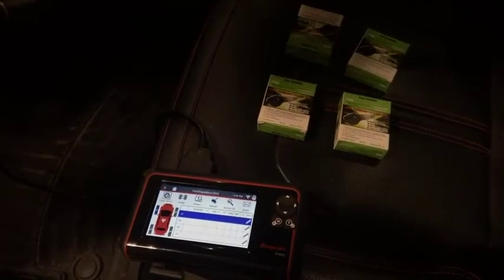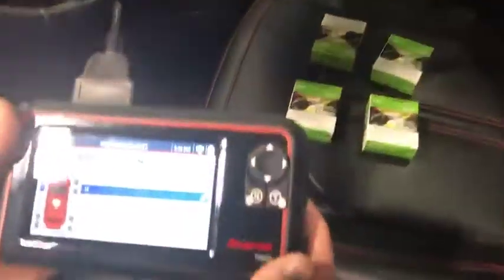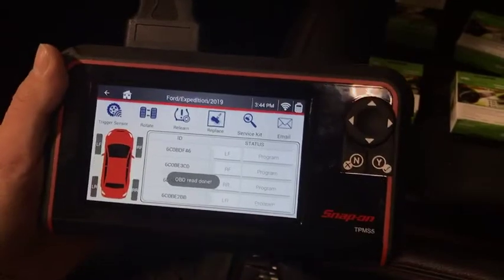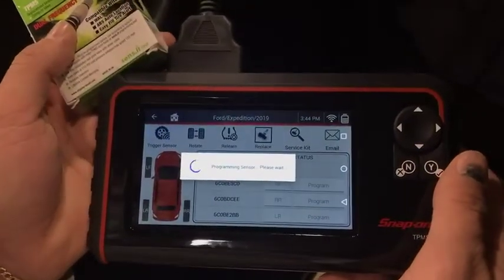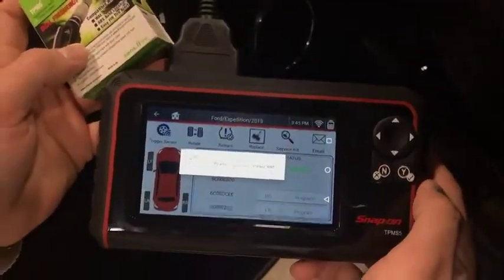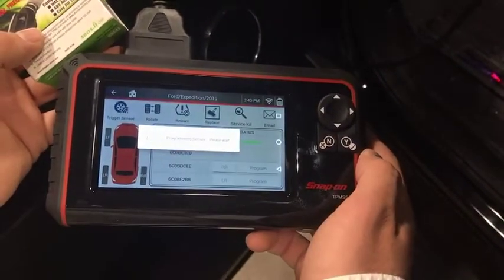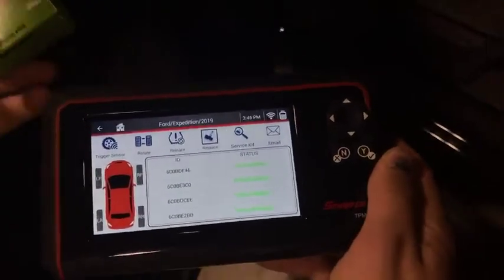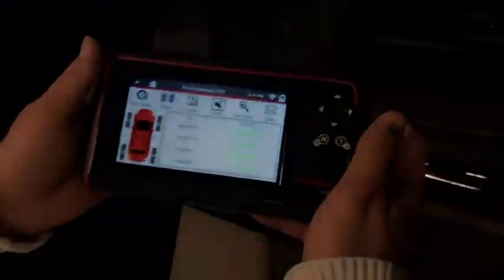Using the Snap-on TPMS5 to Retrieve Sensor IDs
How to retrieve tpms sensor IDs from a vehicle ECU, and then paste them to brand new sensors